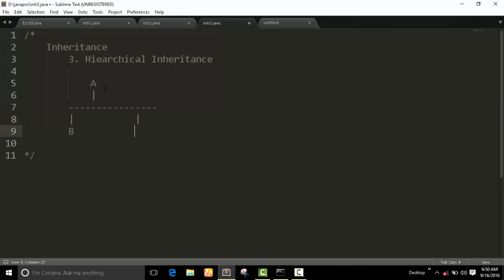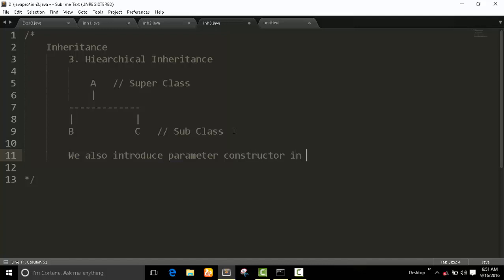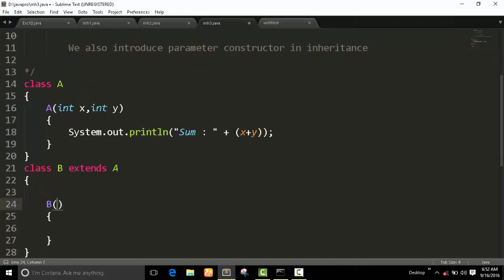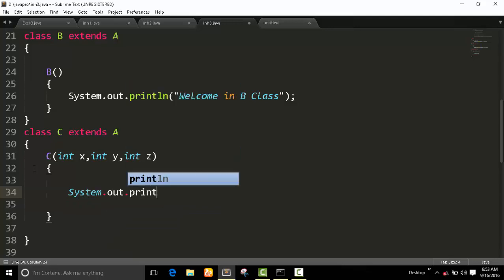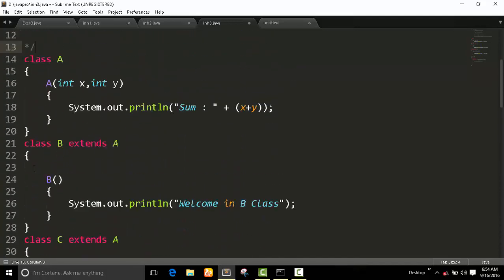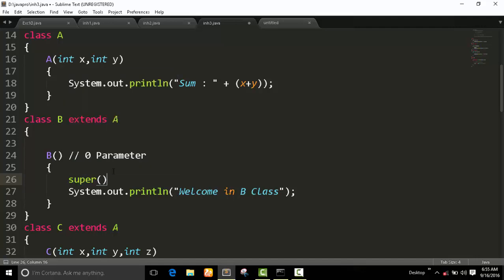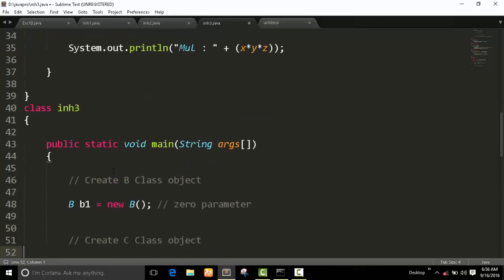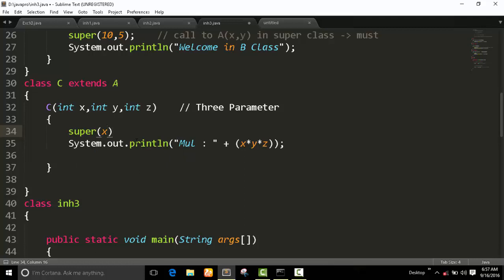Hierarchical Inheritance in Java Language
In this video, we will see how to use hierarchical inheritance in java program with simple example.